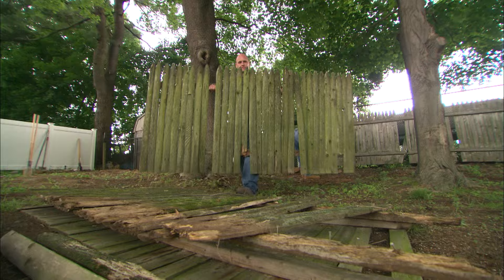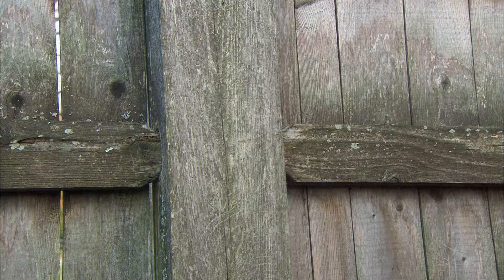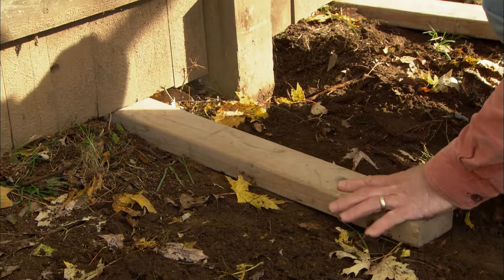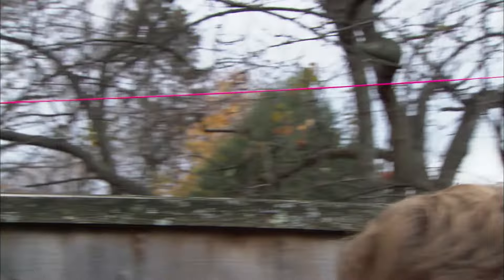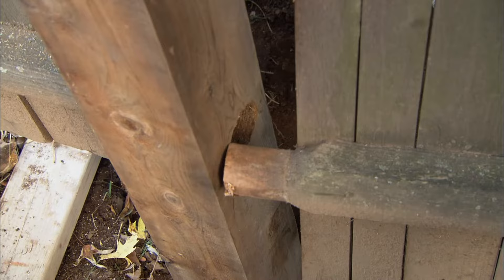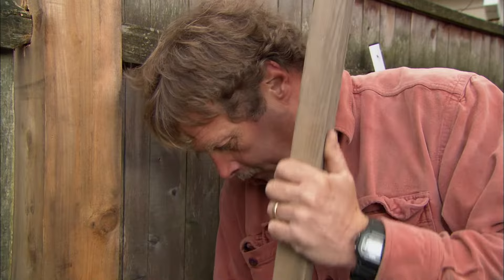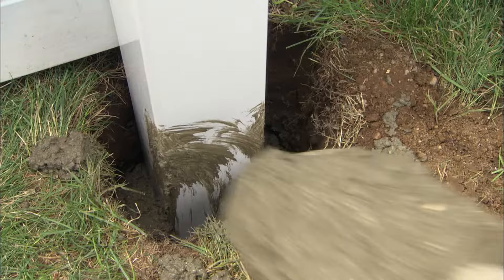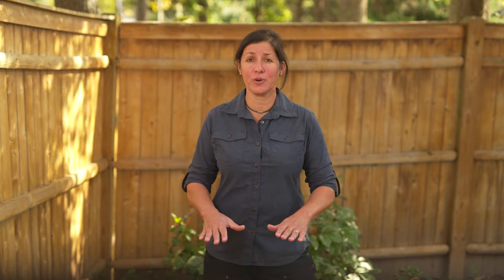How To Repair a Fence | The Home Depot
All good fences need periodic maintenance to keep them functioning properly and looking their best. When damage to fencing is discovered, the first decision is whether to repair or replace it

Common fence repair projects include replacing a rotted post or rail on a wood fence, replacing a damaged post on a metal or vinyl fence, and bracing a leaning fence post. This guide highlights repair projects that will keep your fence looking good and working well. Learn how to fix a fence, repair a gate, make repairs to a chain-link fence and more.